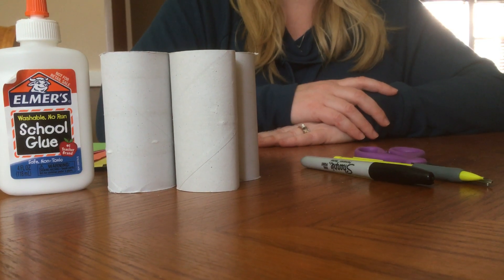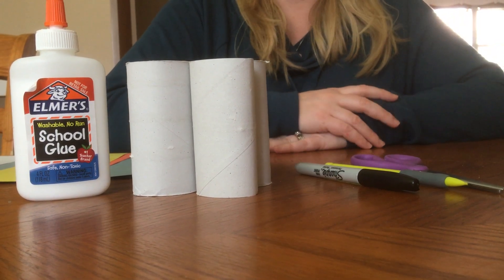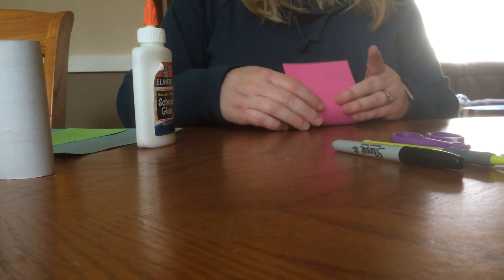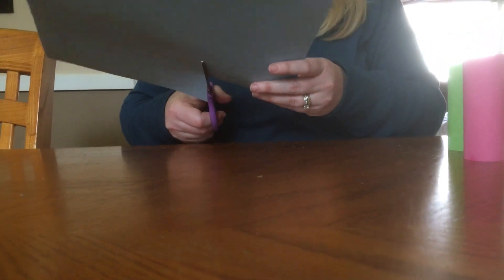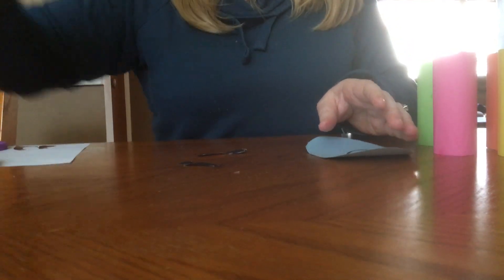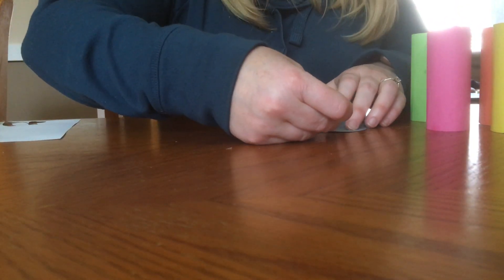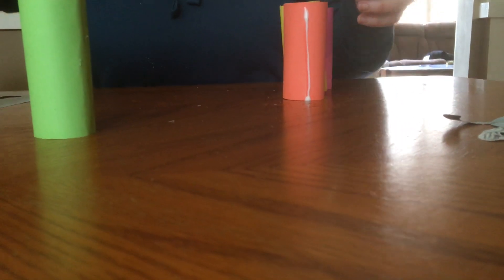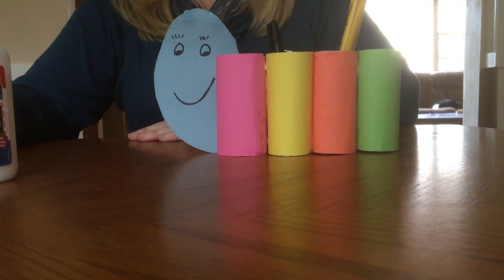Caterpillar Crafts with Mrs. Buckley